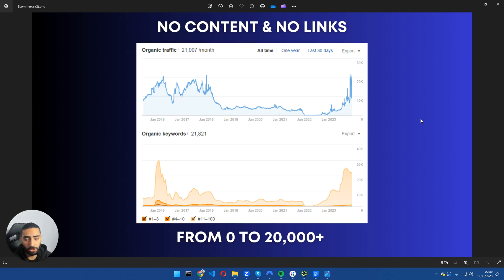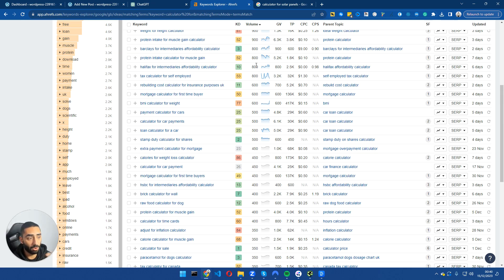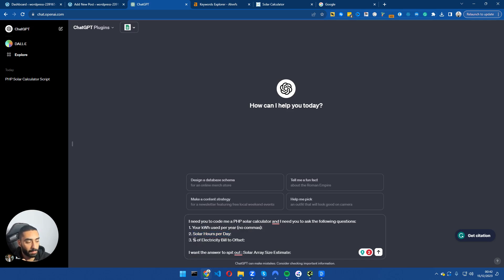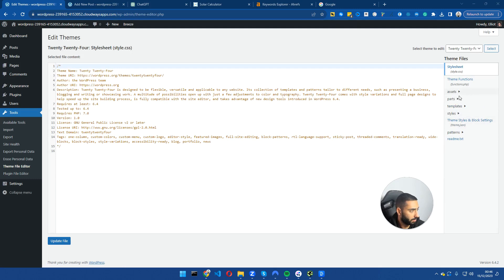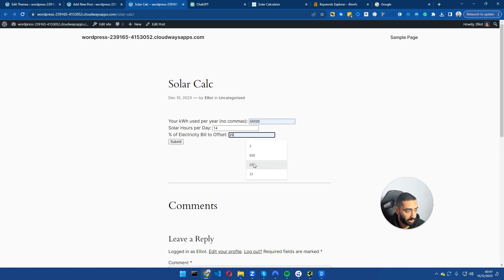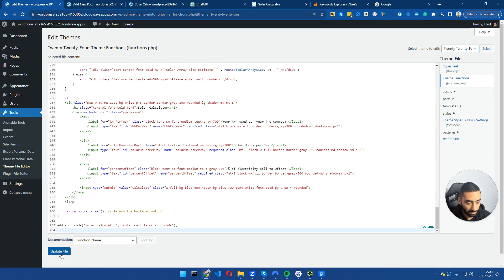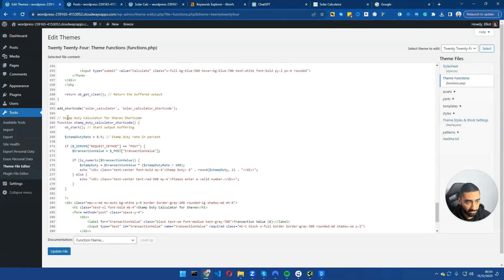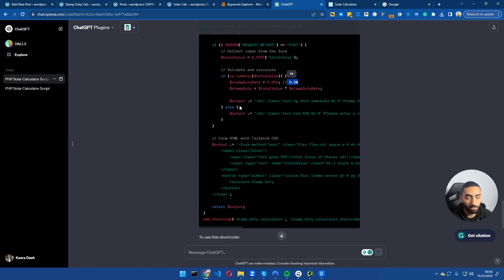AI SEO + GPT SEO : I Ranked A Website With NO CONTENT & NO BACKLINKS 😲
In today's video, I show you how to rank a website without any. Backlinks or content. Just by harnessing the power of AI SEO.

We use Chat GPT for most of this video, so the costs are minimal.

Some Calculator Ideas:
- Protein Intake Calculator
- Late Loan Payment Calculator
- Roofing Cost Calculator
- Internet Usage Calculator

Timestamps
00:00 - Introduction To AI SEO
00:11 - Results From Using AI SEO & Chat GPT
00:50 - Keyword Research For AI SEO
01:10 - Ah refs For Keyword Research
01:24 - Google Auto Suggest Keyword Research
02:07 - Selecting The Calculator For GPT
02:17 - Building Our PHP Calculator
03:00 - Converting The Calculator Into WP Shortcode
03:35 - Adding the Shortcode On WordPress
04:20 - How To Use The Shortcode
04:55 - Using The Calculator
05:25 - Styling Our Calculator Using Chat GPT & AI
06:58 - Building More Calculators
08:30 - Adding Additional Features To Calculators